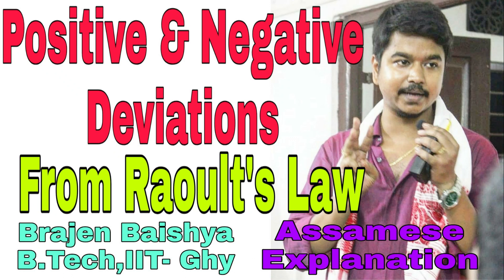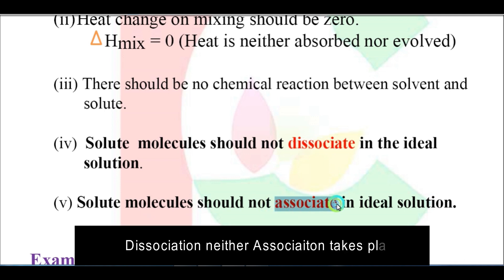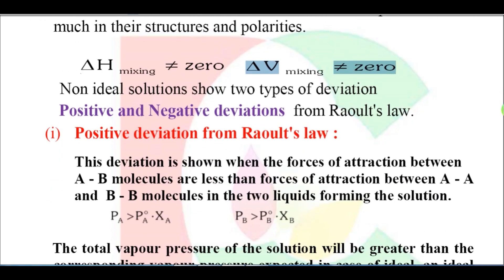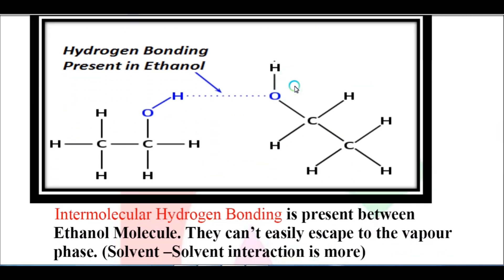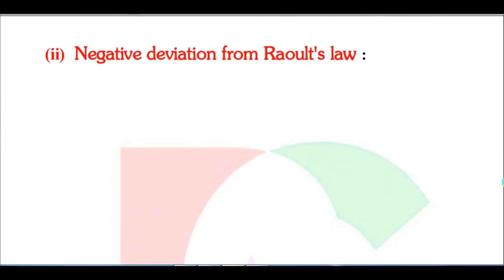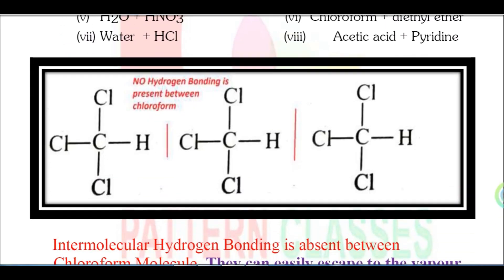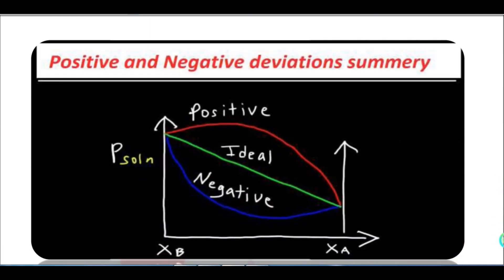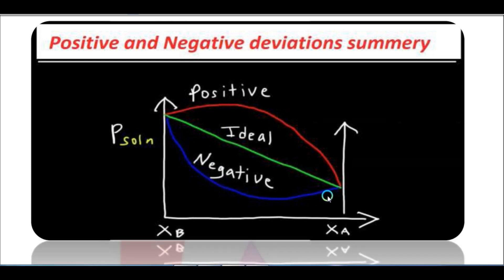POSITIVE & NEGATIVE DEVIATION from Raoult's Law PatternClasses Assamese explanation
POSITIVE & NEGATIVE DEVIATION from Raoult's Law is explained with suitable examples and ofcourse with assamese explanation!